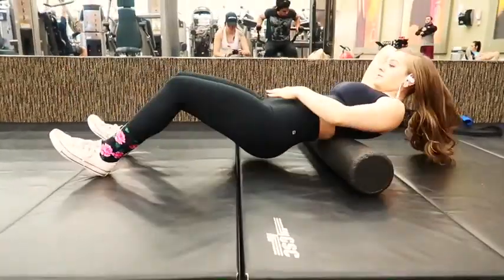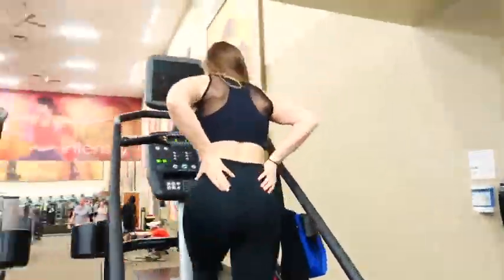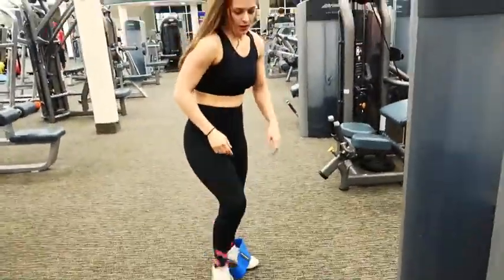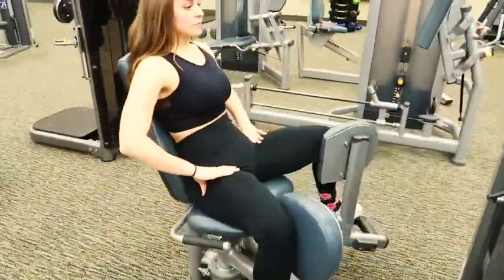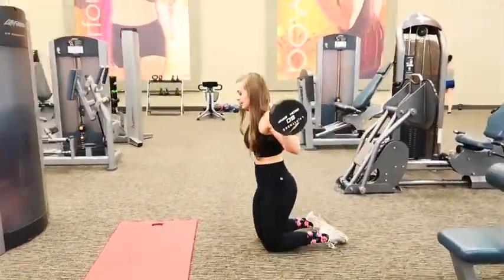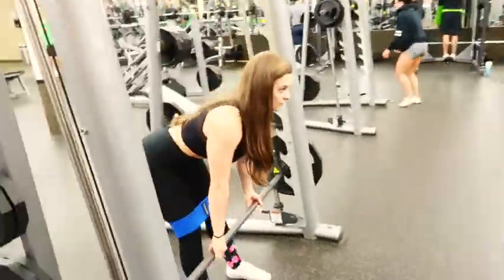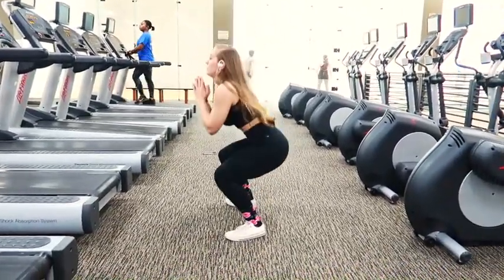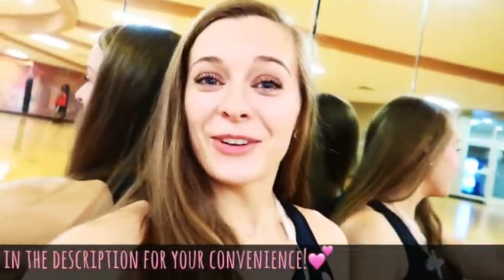FULL LEG AND GLUTE WORKOUT | advanced\intermediate | NOT FOR THE WEAK☠️😜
CLICK WITH CAUTION!! In this video I show you how I demolish my entire lower body in one, highly effective, workout. Come along and Get some really great booty gains, if you think you are up for the challenge!😜

THE WORKOUT:
-Stretch
-10 minute stair master session(focus on Glute activation!)

SUPERSET ONE: repeat 4 times
-Abductor machine: 12 leaning back, 12 sitting forward
-12 banded jump squats
-20 kurtzee lunges (10 per leg)

SUPER SET TWO: repeat 4 times
-adductor machine 12 reps
-50 percent knee squats 20 reps
-50 percent step ups 12 reps

-deadlifts 4 sets, 10 reps

-Deadmill sprints 4 sets of 15 second intervals or as long as you can go!

If you’re new here, Hi! I’m Liz. I am a 22 year old wife and mama! I am vey passionate about helping my subbies become their most healthy and thriving selves!
My channel focuses on all things Faith, Family, and Fitness related!

XOXO,
LIZ